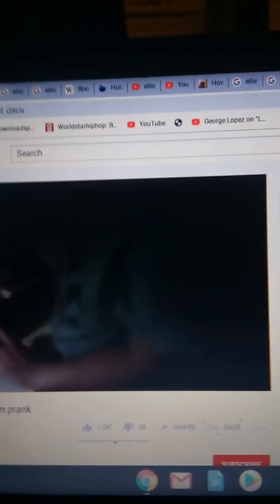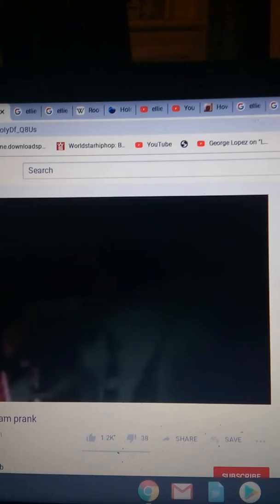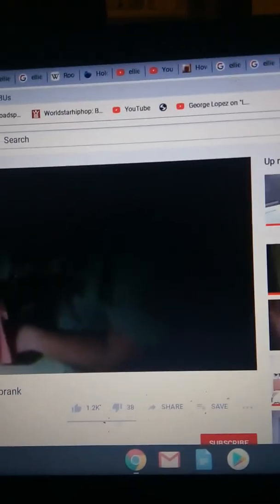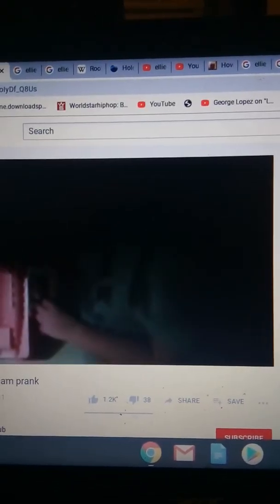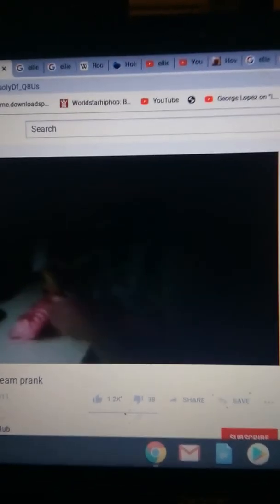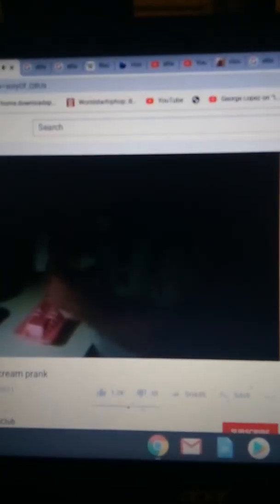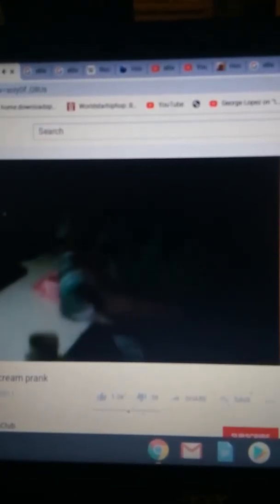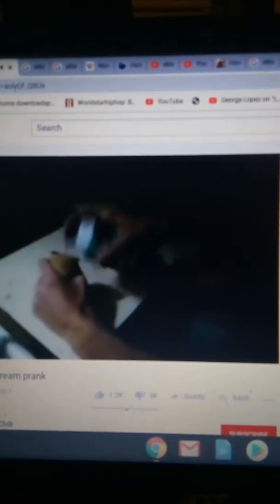Angry Grandpa Ice Cream Prank🍦😂🍦(throwbackSunday)